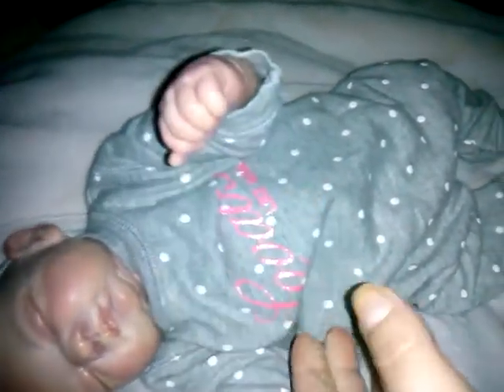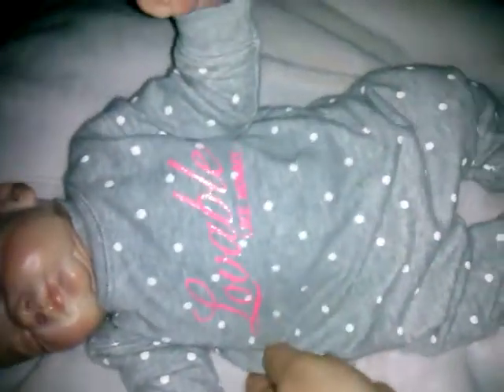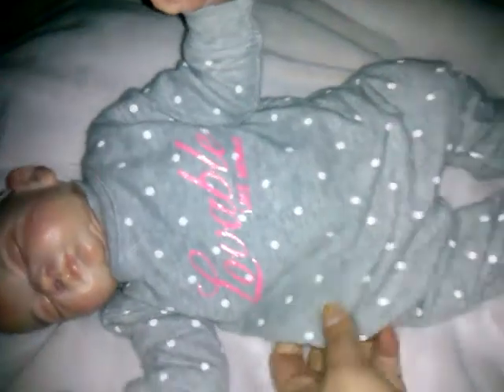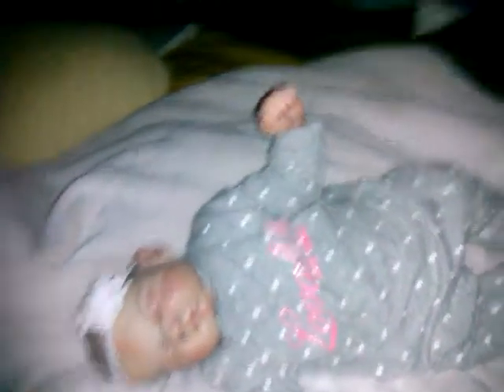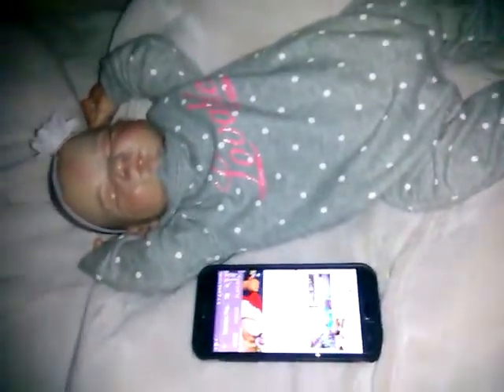Shout out for tammys tiny tots reborn with baby hope